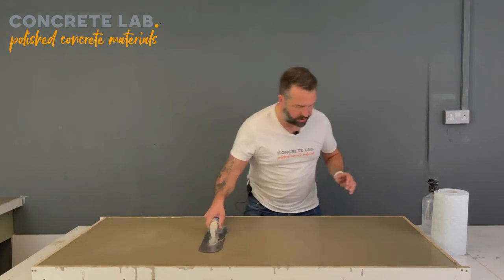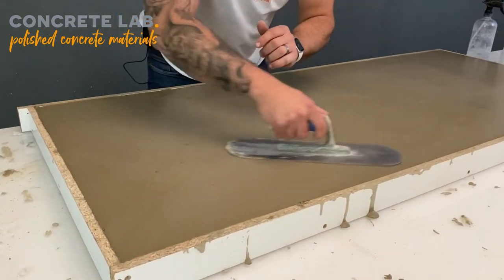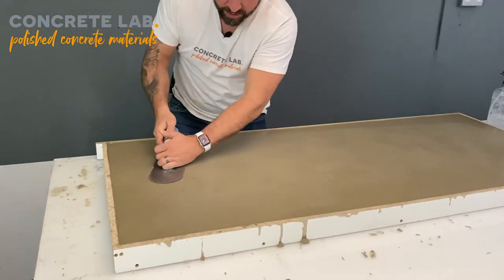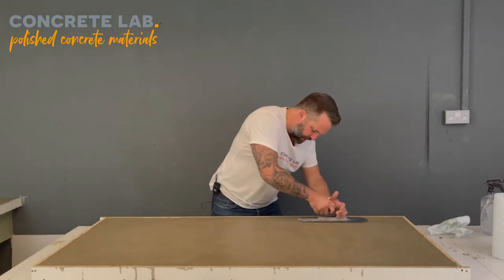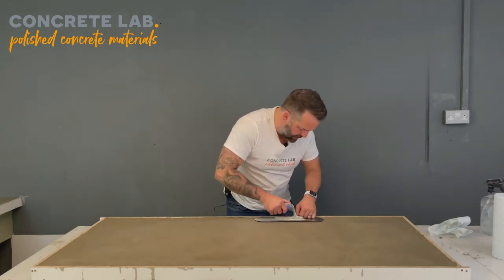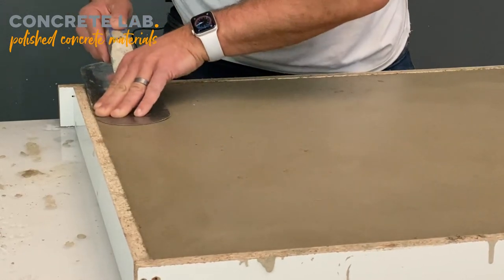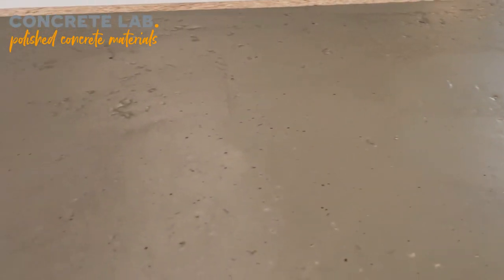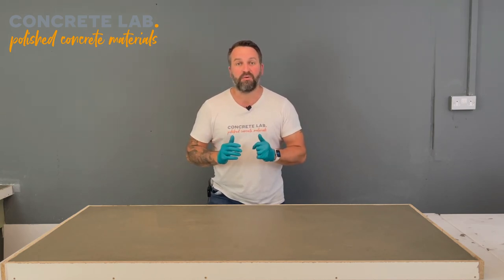How To Use Our CAST IN PLACE Concrete Mix - Part 3C - Trowelling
Check out how to make a Cast-In-Place Worktop using the Concrete Lab Cast In Place Concrete Mix.
In this Video Series we will walk you through all the steps necessary to complete your concrete worktop project.
In this Part 3C Video, we show you how to trowel up the Concrete Lab Cast-In-Place Mix now that it has been cast into your mould.

Here are links to our website and the products we will be using in our project:

Chapters
0:00 Intro
0:18 Concrete Trowelling Basics
1:43 Trowelling the surface
4:46 Trowelling the edges
5:46 More concrete trowelling
7:00 Close up of trowel finished surface
7:32 Conclusion